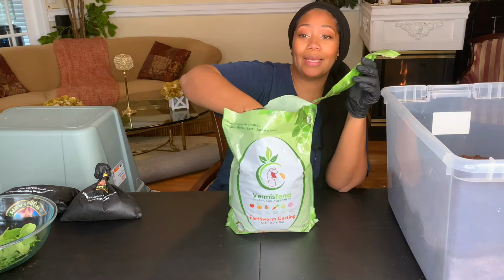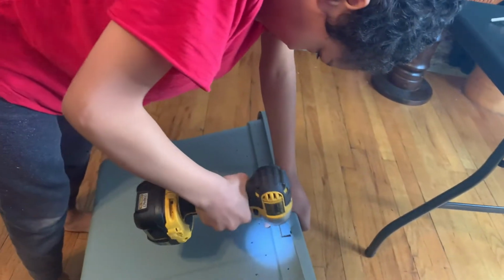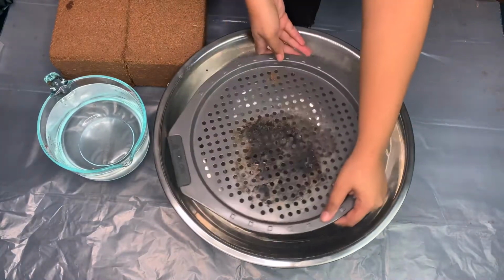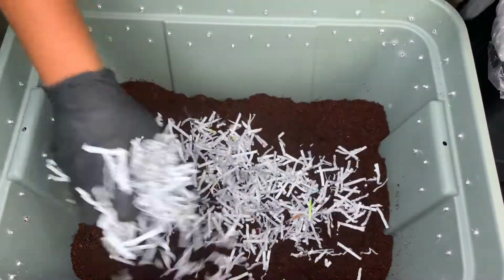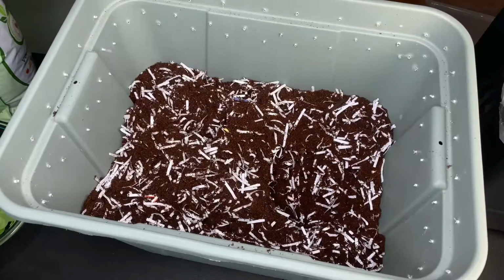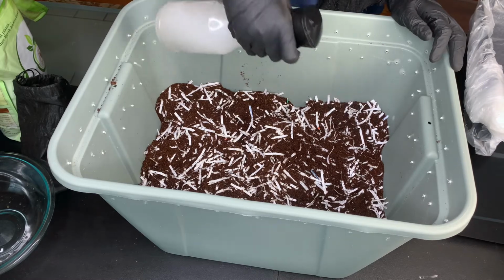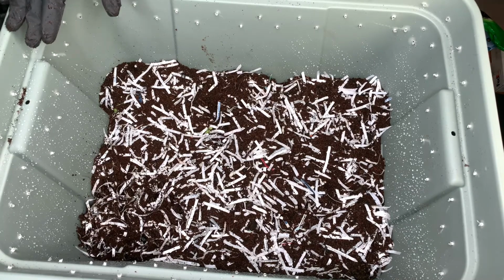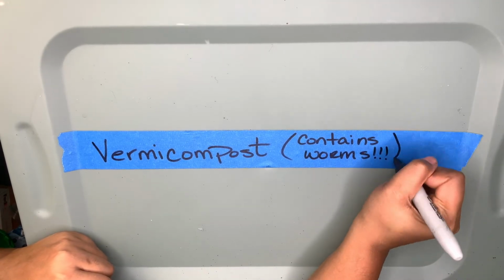Free Worm Castings For Gardening - DIY Vermicomposting Bin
Make your own vermicomposting bin.

Coco Coir Brick
10 lbs
5 lbs

Espoma Potting Soil

Uncle Jim’s Worm Farm
500 Worms

Vermis Terra Worm Castings

Kitchen Scraps Composting Bin

↪︎ Note: All content featured on NCS BEST OF is used with permission from the original authors.